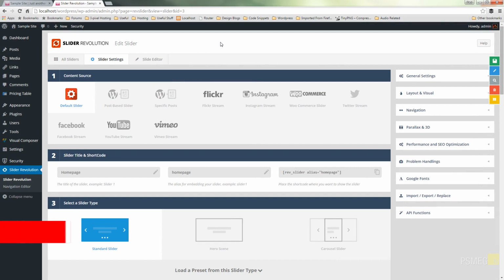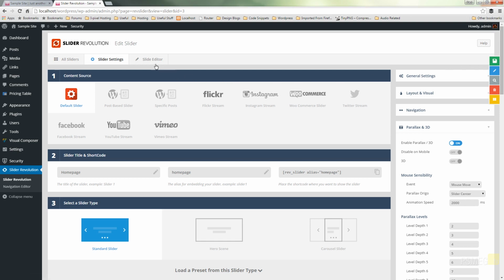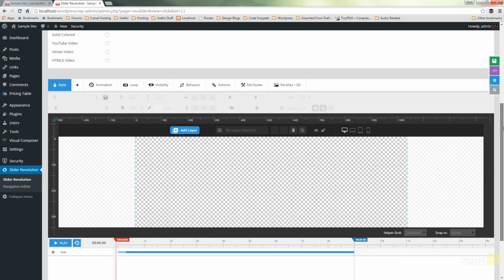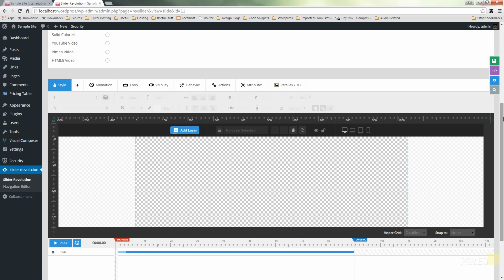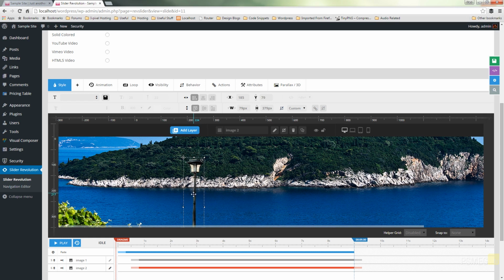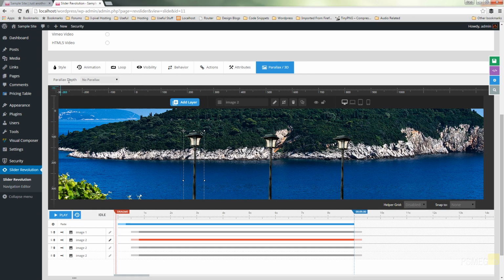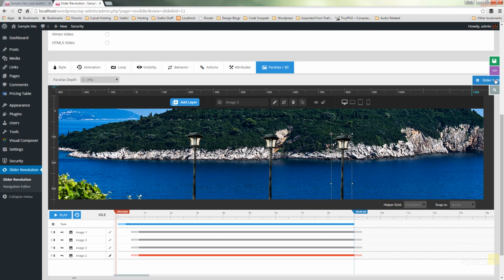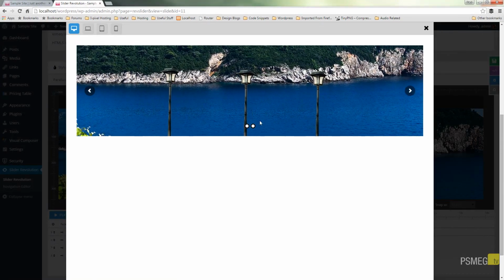Slider Revolution 5: Creative Multi-layer Parallax Sliders Tutorial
Create a great looking Parallax Slider effects using Slider Revolution 5 with Wordpress. This tutorial will guide you through the basics of creating a 3D Parallax effect using this incredibly popular slider creation software for Wordpress.

Learn how to create multiple layers and control their movement in 3D space using this versatile software.